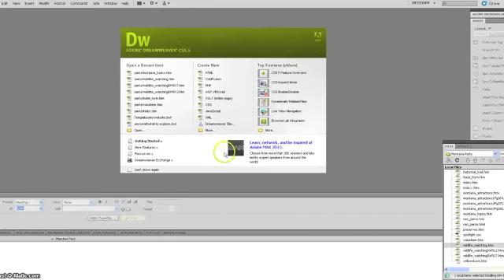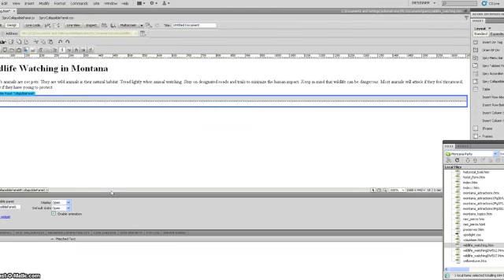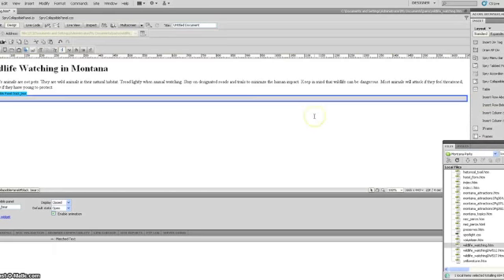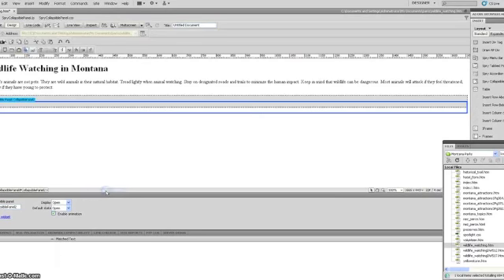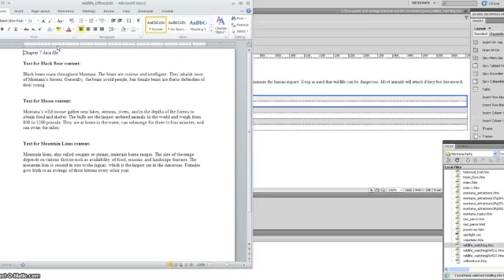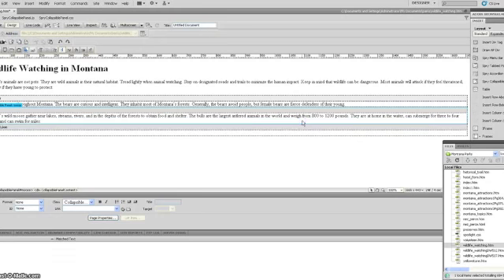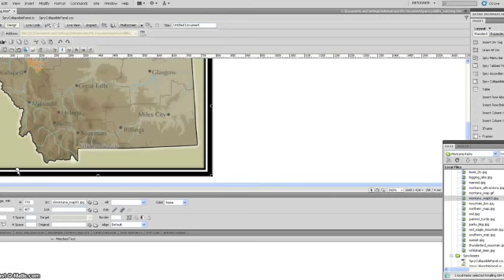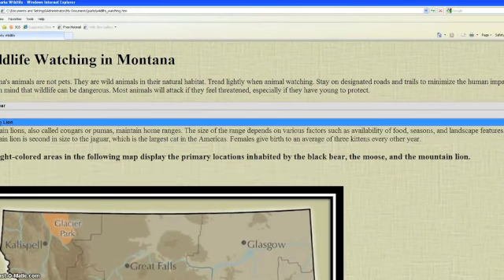DW Chapter7 Part1